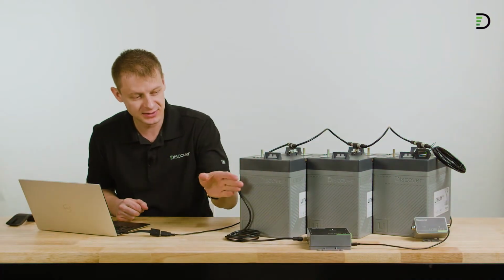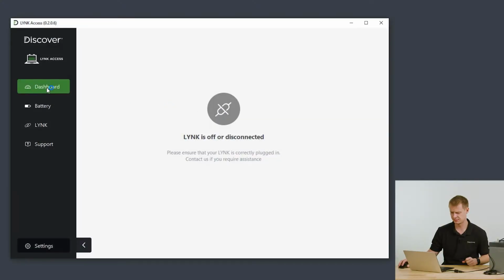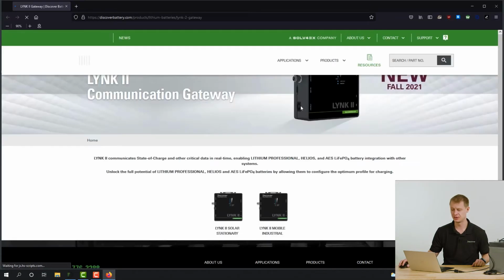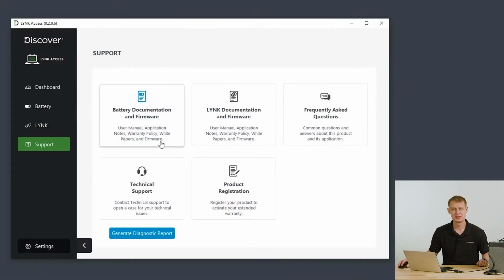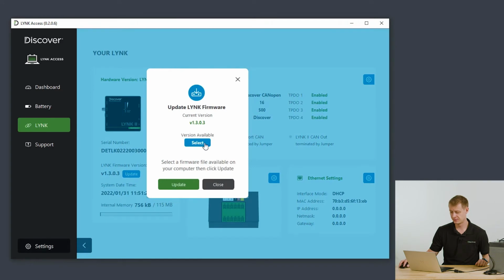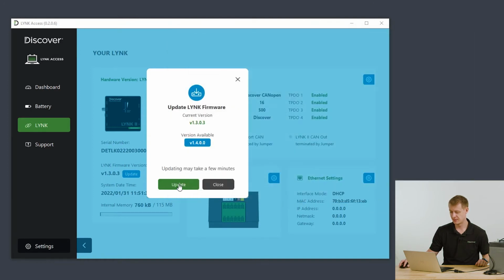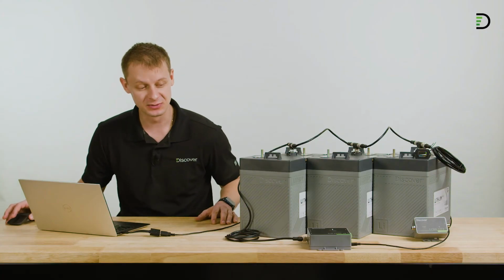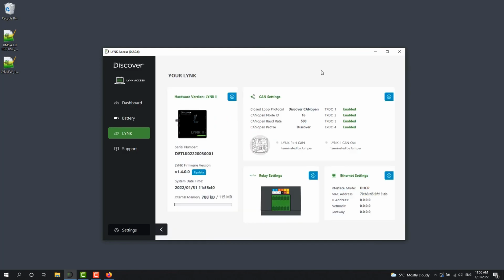How to update the firmware for a LYNK device.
Learn how to update the firmware on a LYNK device to ensure you have the latest version on your product.

This is a walkthrough for engineers or solar installers who are looking to build closed-loop systems and communicate real-time State-of-Charge, voltage, temperature, and status to compatible devices.

Compatible devices such as solar or mobile inverter-chargers, on and off-board industrial chargers, displays, load centers, motor controls, PLCs and telematics.

🔋 ✔️Compatible LYNK Products: LYNK Lite, LYNK II (Solar/Industrial)

💡 Learn more about DISCOVER’s Lithium Battery lines here